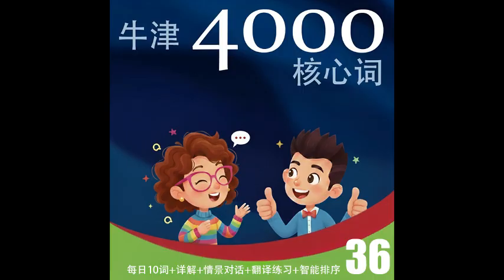牛津英语4000核心词 - 第36天 | 每天10词 | 轻松实用 | 情景对话 | 翻译练习 | 智能排序 | Oxford 4000 Essential English Words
Episode 36: pitch, unpack, possibly, about, onto, feature, arrangement, rather, sad, and remain.

1. pitch (n./v.)
中文释义: 音高 或 推销宣传
英文释义: the level of a sound; a presentation to persuade someone; to throw a ball or to present an idea

2. unpack (v.)
中文释义: 打开行李
英文释义: to take things out of a container; to analyze something in detail

3. possibly (adv.)
中文释义: 可能地
英文释义: might exist, happen, or be true, but not certain; used to make a request polite

4. about (prep./adv.)
中文释义: 关于
英文释义: on the subject of; approximately; be about to do something (going to do it very soon)

5. onto (prep.)
中文释义: 到...之上
英文释义: movement to a position on a surface; aware of someone's real intentions

6. feature (n./v.)
中文释义: 特征 或 特色
英文释义: a typical quality or important part; a part of the face; to include as an important part

7. arrangement (n.)
中文释义: 安排
英文释义: a plan or preparation for a future event; the way things are organized or placed

8. rather (adv.)
中文释义: 宁愿
英文释义: expresses preference (would rather); to a certain extent or fairly

9. sad (adj.)
中文释义: 悲伤的
英文释义: unhappy or causing sorrow; pathetically inadequate (informal)

10. remain (v.)
中文释义: 保持 或 仍然是
英文释义: to stay in the same place or condition; to be left after others have gone